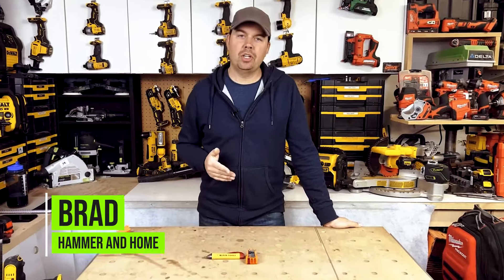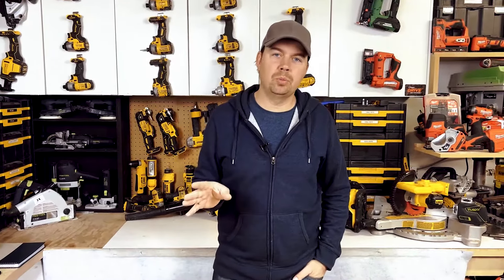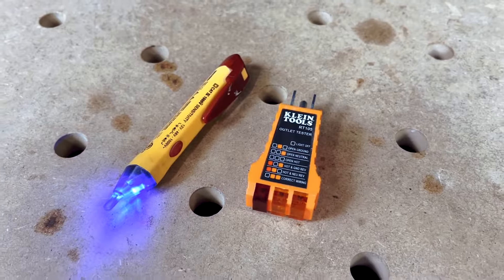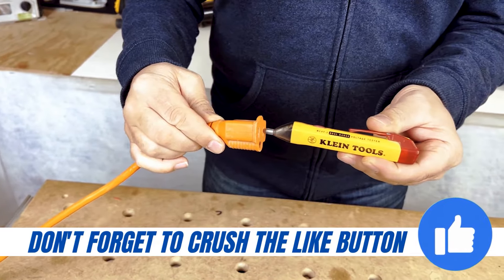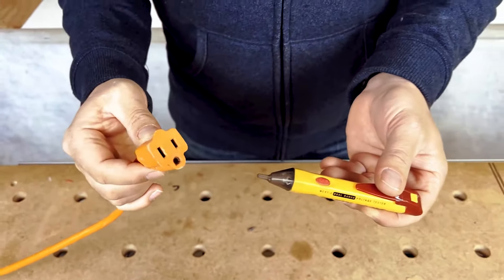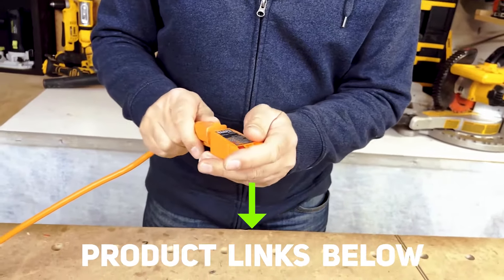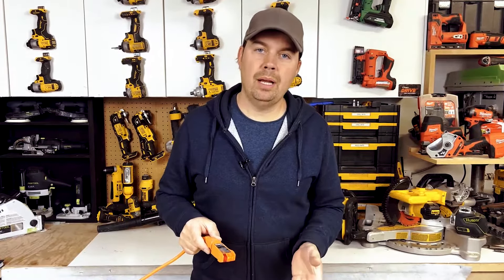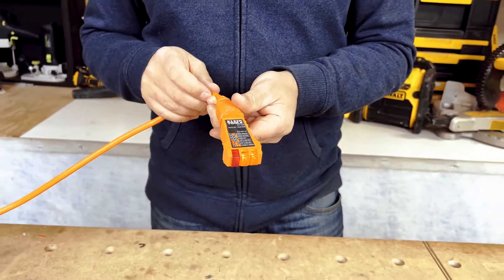HOW TO USE Klein Tools Voltage & Outlet Tester - review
Klein Tools NCVT2PKIT Non Contact Voltage Tester with Receptacle Tester Check it out on Amazon

6 MONTHS OF DISNEY+ FREE
When you sign up for Amazon Music Unlimited